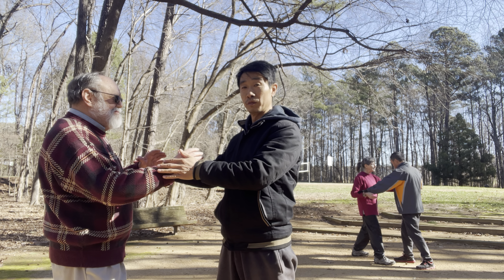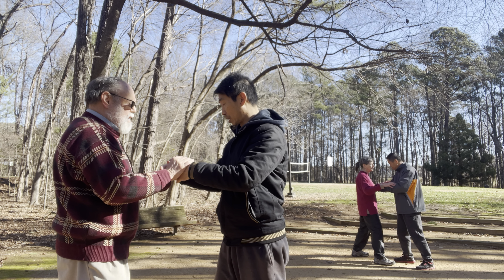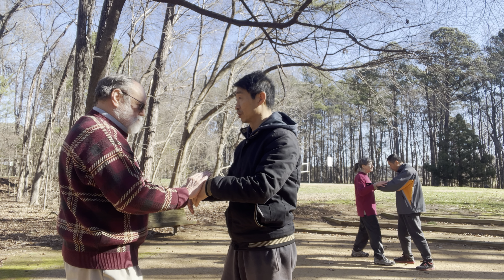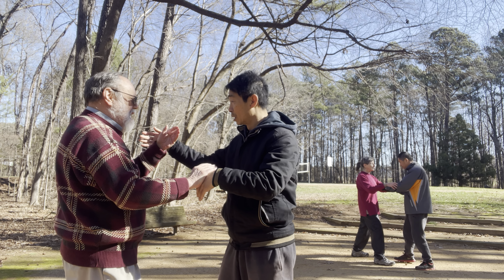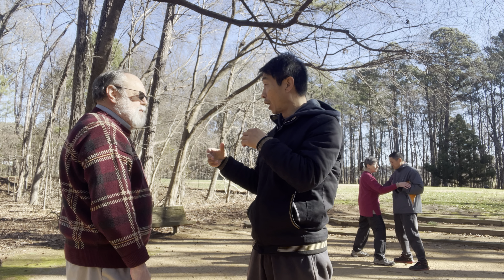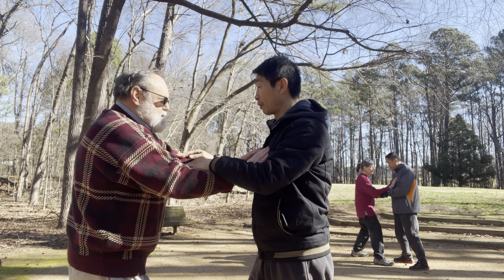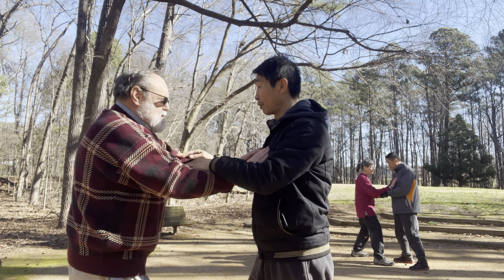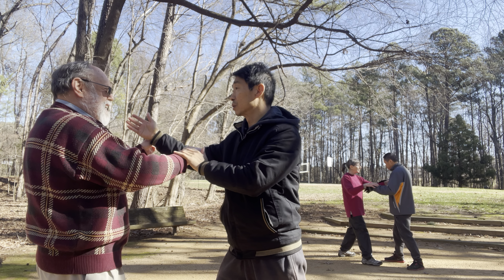Taichi Basics: Stick and Follow